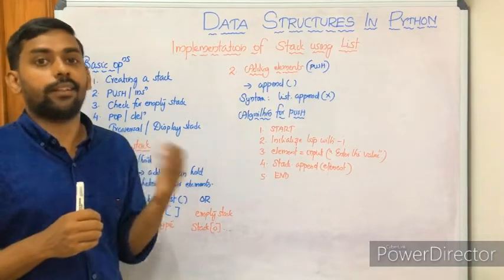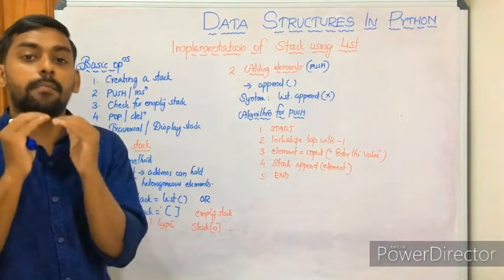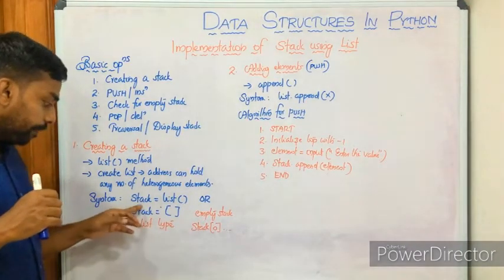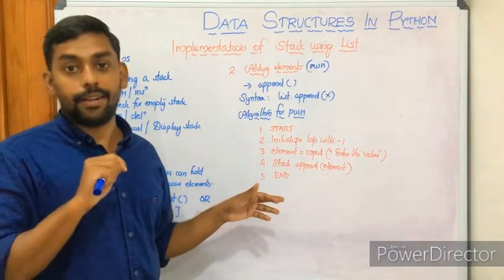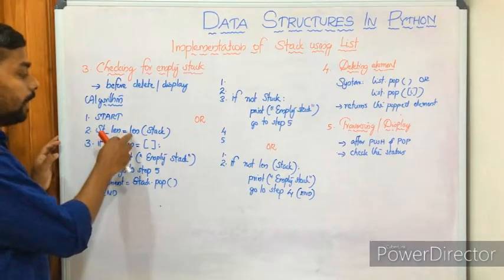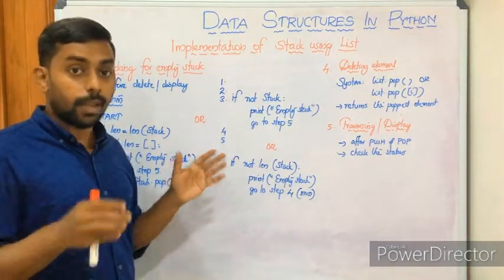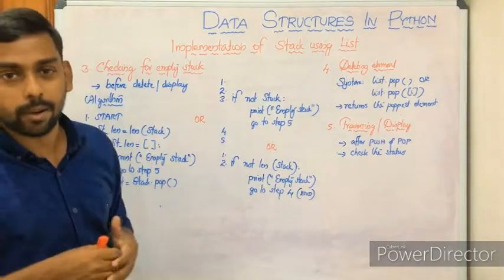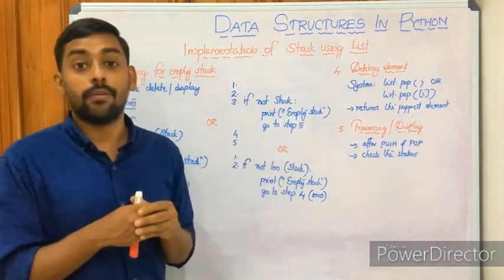Stack in Python || Operations on Stack || Data Structures in Python || CBSE XII Computer Science